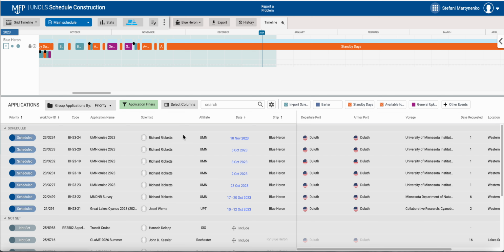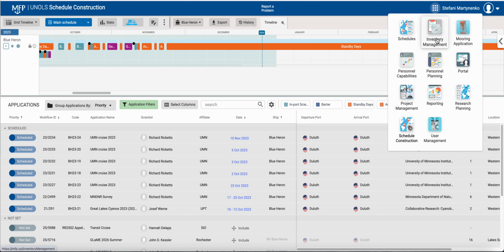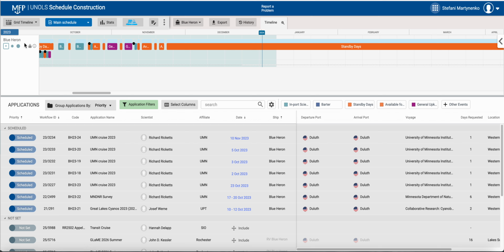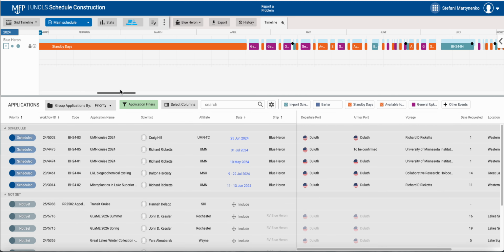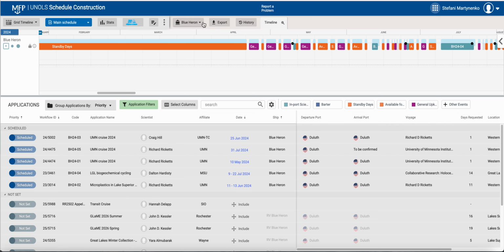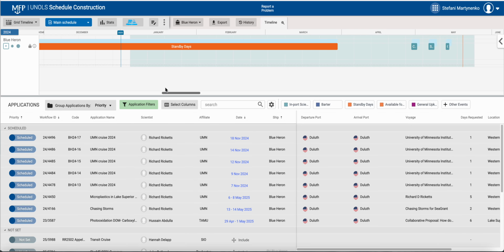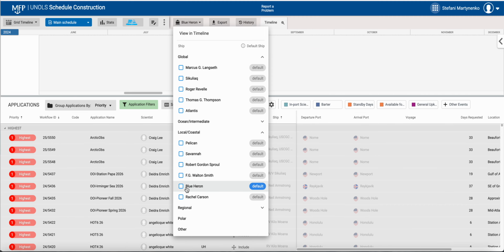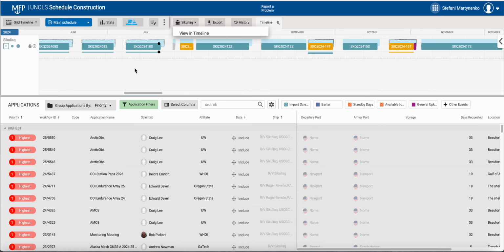MFP Operator Tutorial - Finding the Funding & Breakdown Report